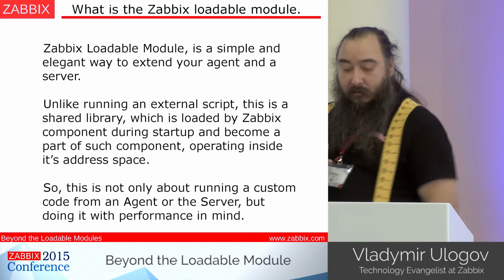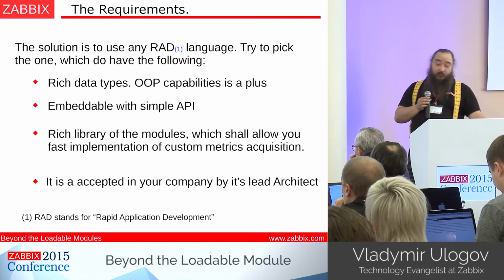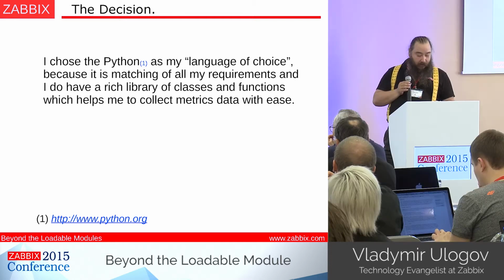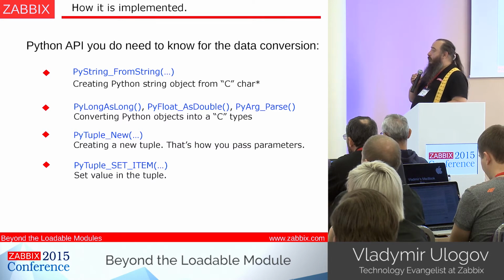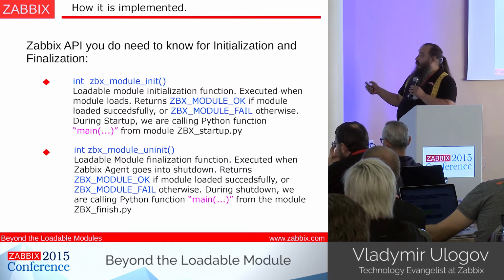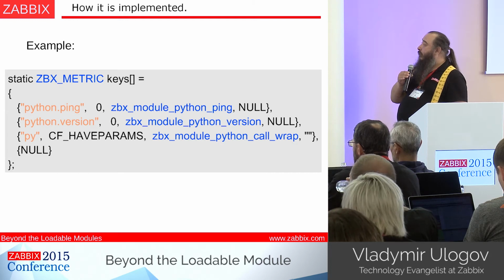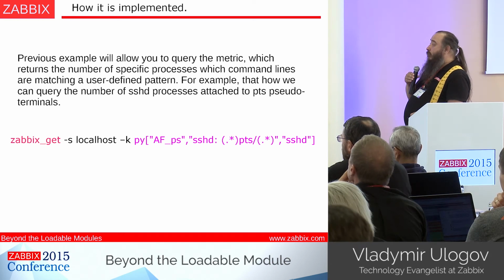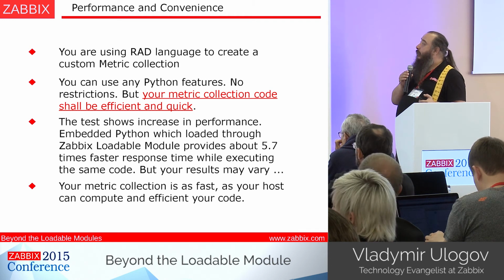Vladymir Ulogov - Beyond the Loadable Module | Zabbix Conference 2015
Zabbix loadable module provides a great way to extend capabilities of your Zabbix implementation, but knowing how to integrate your favorite interpreter with Zabbix, will bring you further than just creating the loadable module itself.

Using Python interpreter as an example, I will review the process of such integration, point on possible pitfalls, explain on how to debug your scrips and give you more ideas on how to organize distributed data collection, using Python-Zabbix modules.